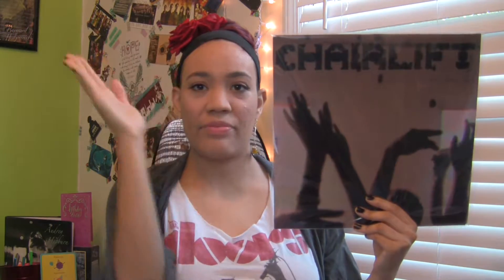My Digital Music Collection (Albums 1-25)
I got a request to talk about more of my music collection. Here are some of the albums in my digital music collection.